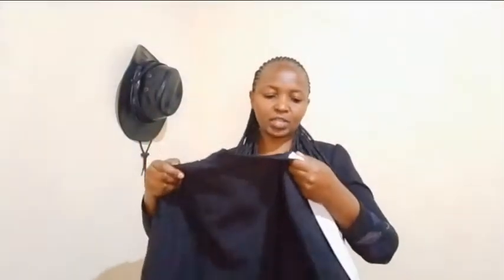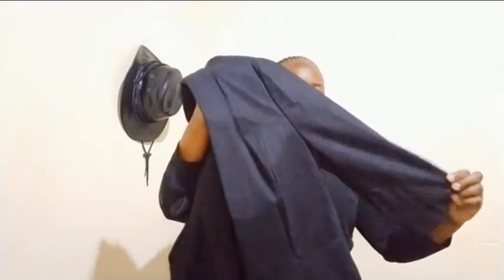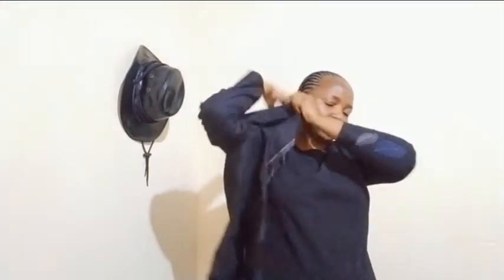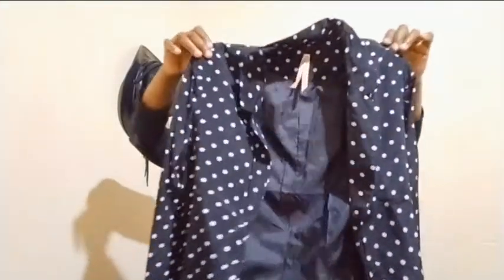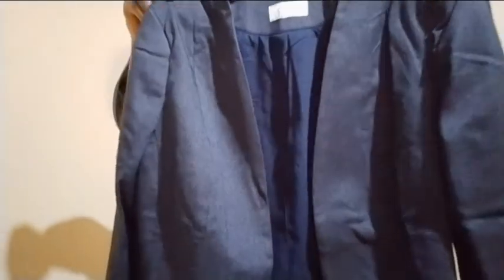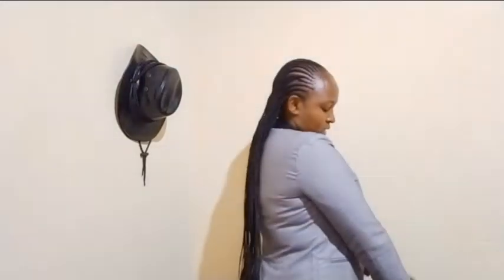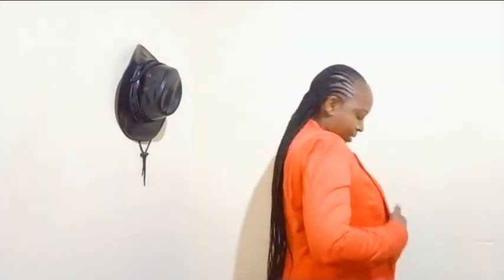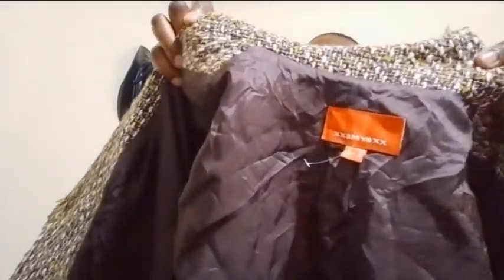GIKOMBA MARKET TRY ON HAUL ||WHERE TO GET QUALITY AND AFFORDABLE BLAZERS IN NAIROBI,KENYA.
In today's video I will be showing you some quality and affordable  blazers I got from GIKOMBA MARKET-the biggest thrift market in Kenya  and perhaps the whole African continent.The market is so big and you can find everything you need from clothing,shoes,household items and so much more.